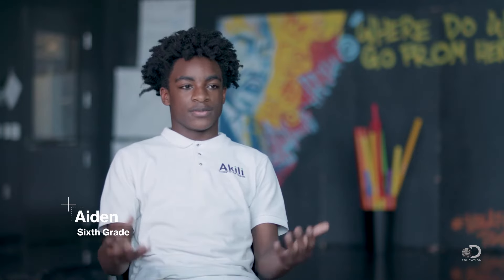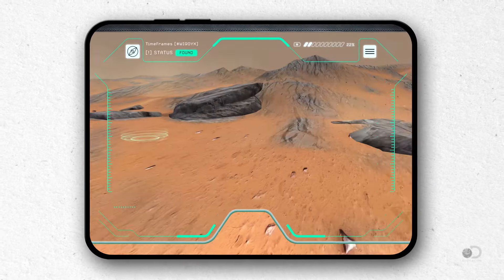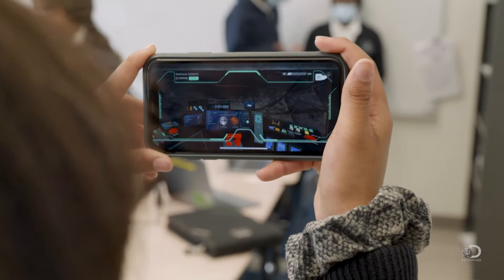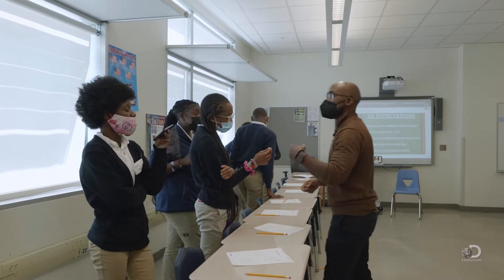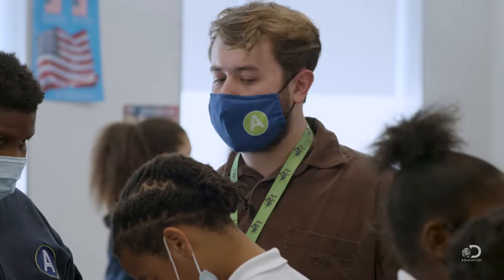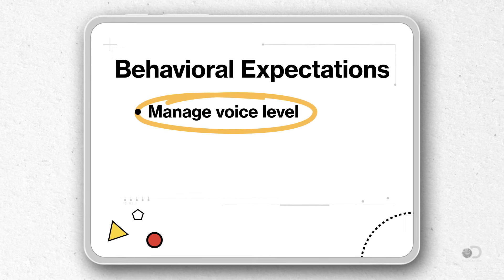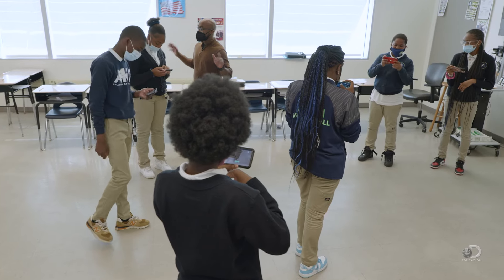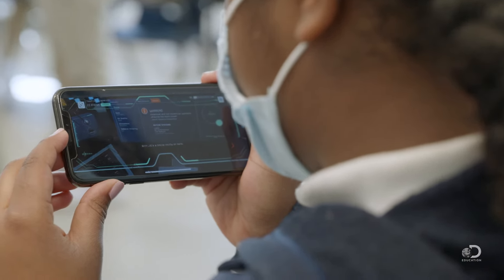Augmented Reality for Educators: Best Practices for Classroom Management | Verizon and Discovery Ed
Meet an educator who models effective techniques for managing the planning, tools, activities, and administrative expectations to ensure students get the most out of Augmented Reality learning without disruptions or chaos. Hear firsthand from students who were able to approach learning in a fun and interactive new way through hands-on Augmented Reality investigations. In this video you will learn tools to manage AR in the classroom, establish expectations for students, and general words of wisdom from an educator implementing these techniques in his teaching.